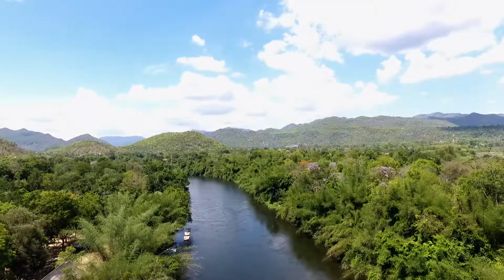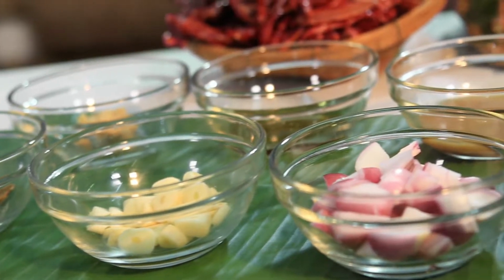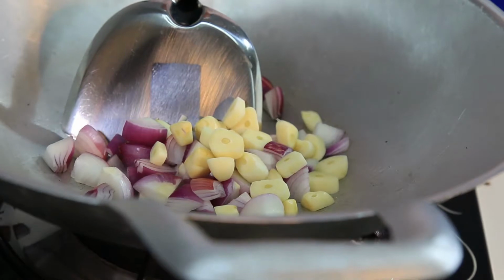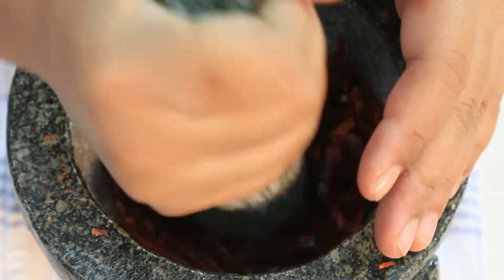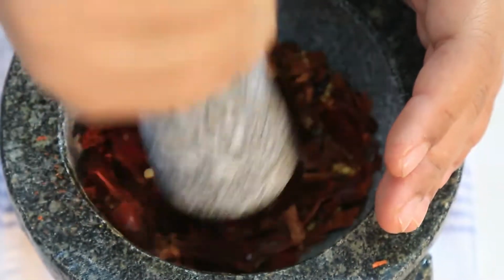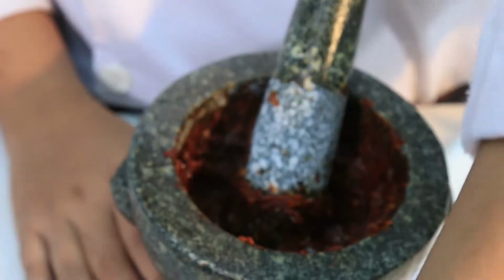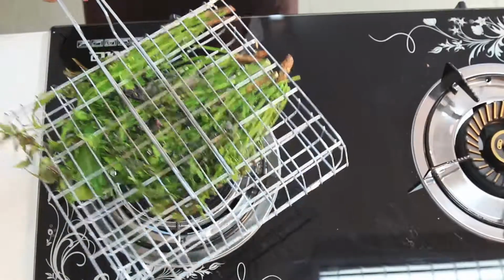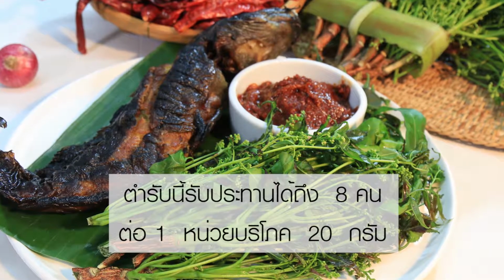Roasted Chili Paste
Thai Local Recipes in kanchanaburi province